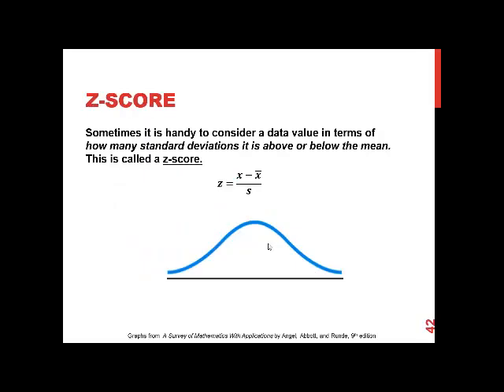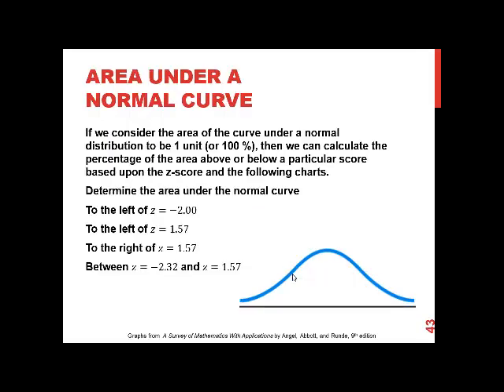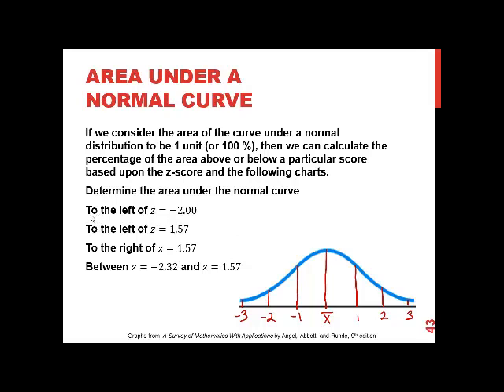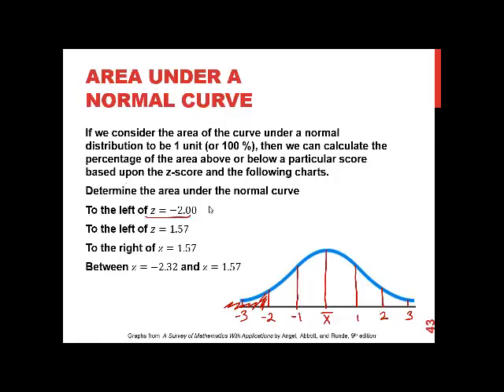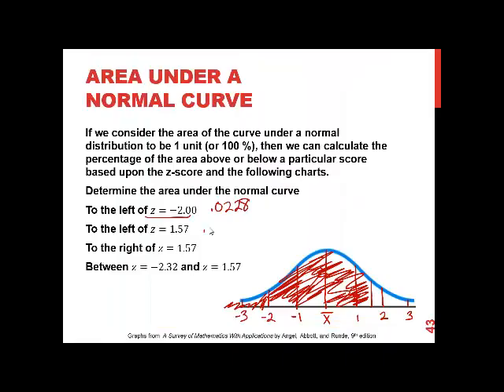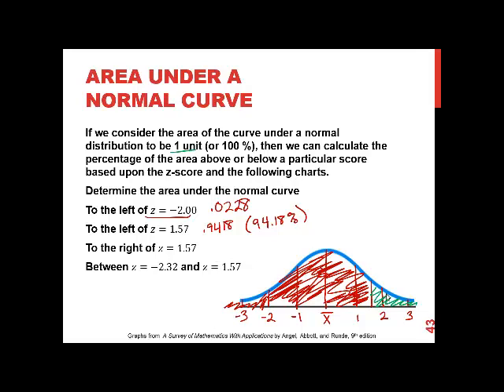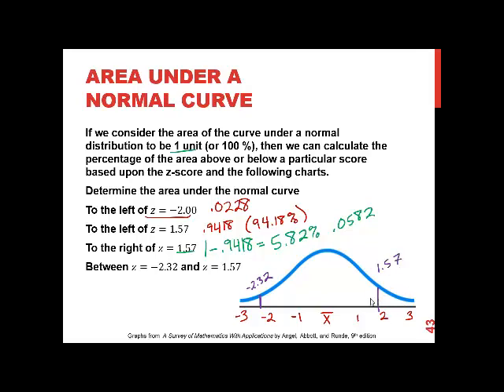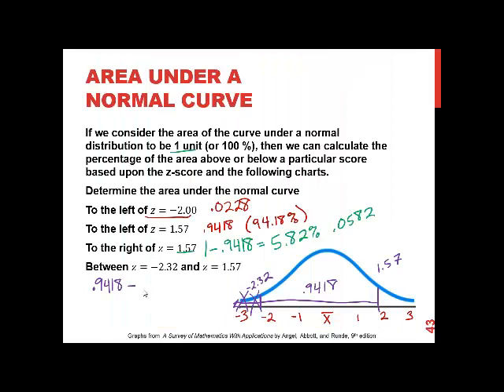MAT110 M7E Video 2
The Normal Curve continued